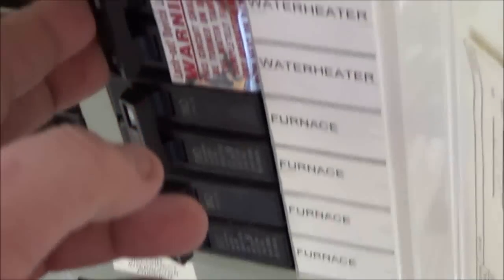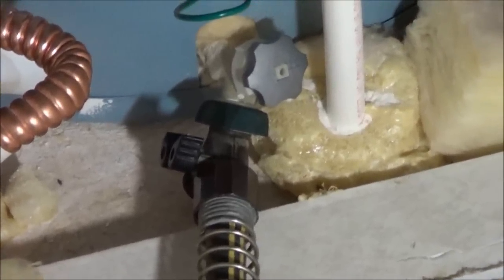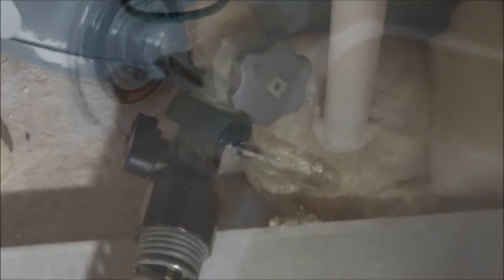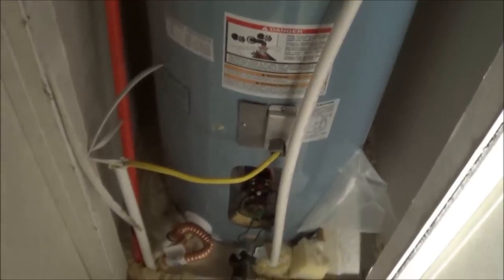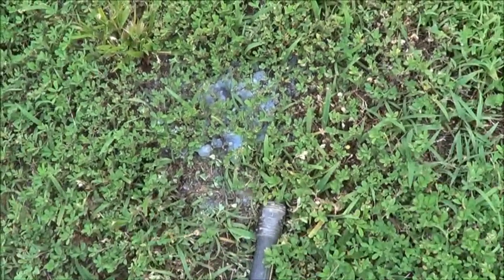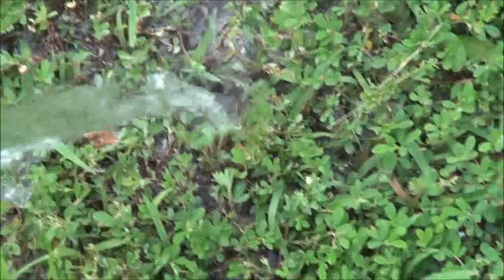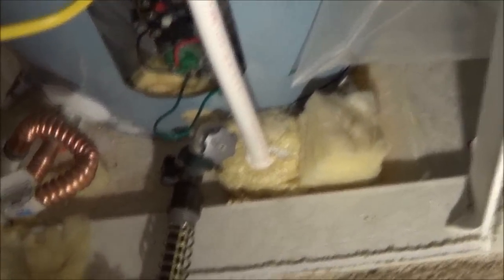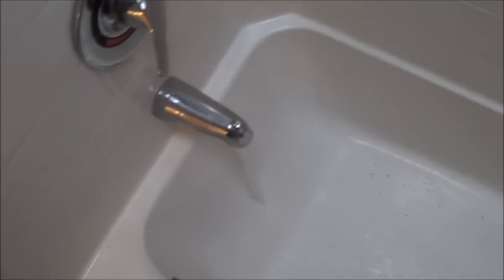How to Flush the Water Heater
In this video, you'll learn how to flush out minerals that have settled at the bottom of the water heater. This method will help save money on your electric/gas bill and help extend the life of the water heater. Minerals, like Calcium Carbonate, settle at the bottom creating an insulation between the heat source and the water. This leads to higher electric/gas bills and eventually the replacement of the water heater.